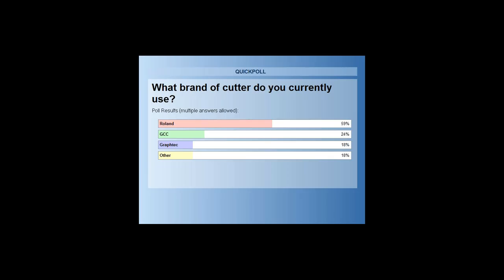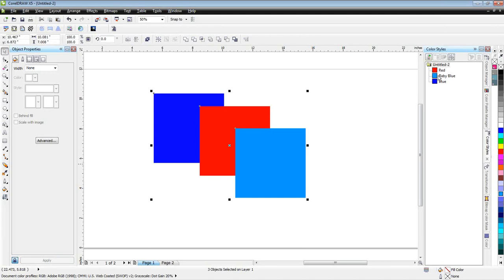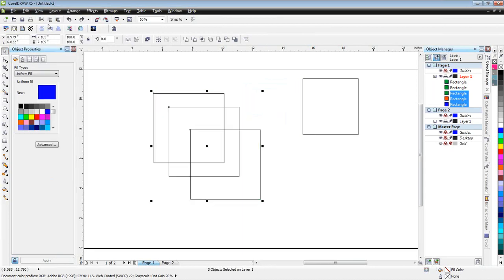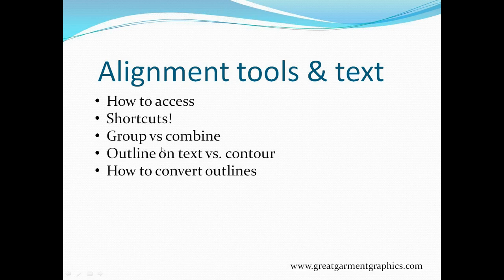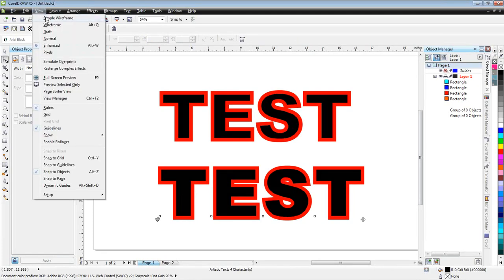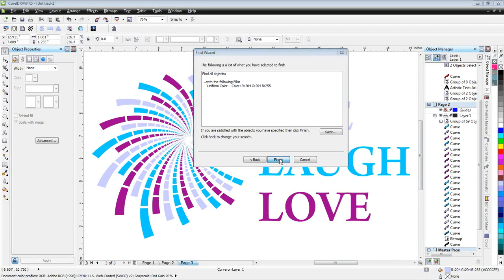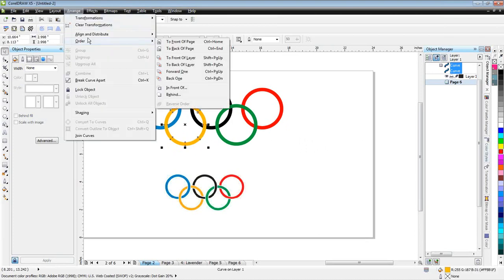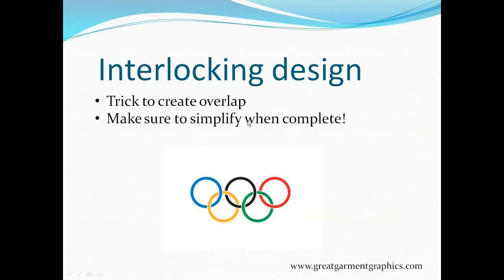CorelDraw Workflow for Cad Cutting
In this Webinar, Steven Jackson of Imprintables Warehouse demonstrates the most used tools and shortcuts in CorelDraw in order to speed up your workflow and simplify the artwork creation process.